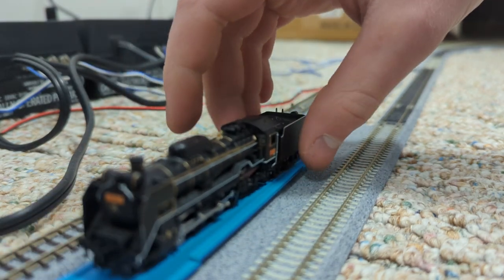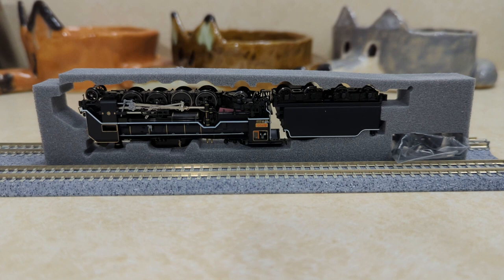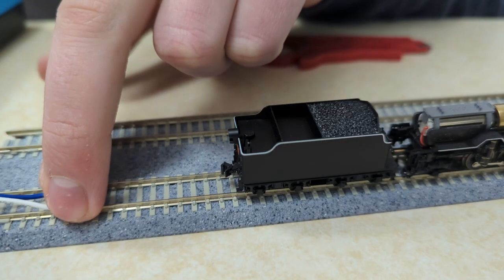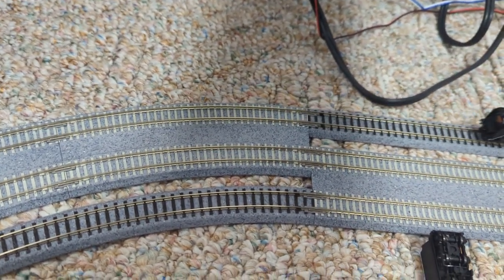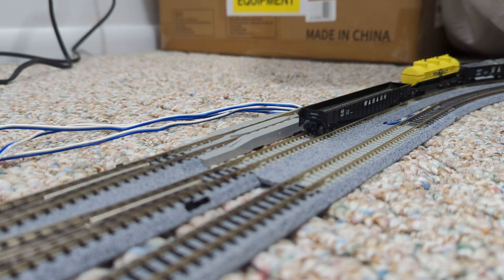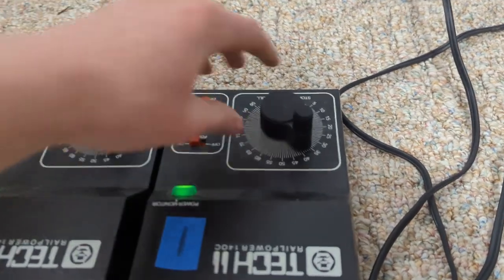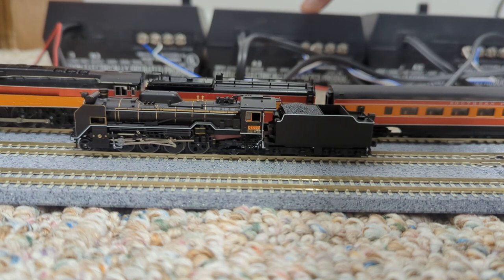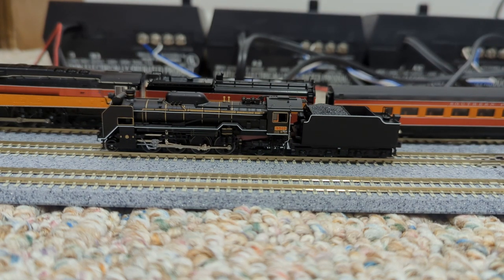Kato N Scale D51 200 (Hiro) Running and Complications (Part 2)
This is part 2 of a two-part series about my new D51 locomotive. Part 2 will include running the locomotive in a big running session with other trains, and testing the slow-speed after warming it up. I also came across a problem with the locomotive not running, so I'll also include the process of how I found the problem and fixed the locomotive.

00:00 Notice
00:12 Intro
00:38 Initial Testing and Running In
04:22 Problems
06:02 Examination
10:43 Fake Outro
11:02 Re-Intro
11:09 Troubleshooting
13:55 Finding/Fixing the Problem
16:05 Testing
17:48 "New" Freight Cars
20:30 Size Comparison
21:51 Running the Trains
32:12 Crawl Test
34:49 Outro